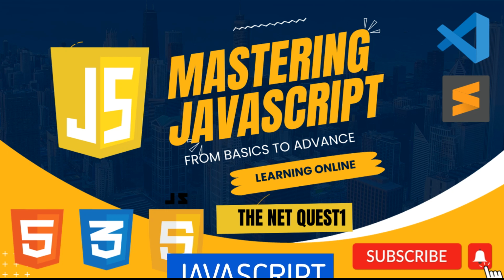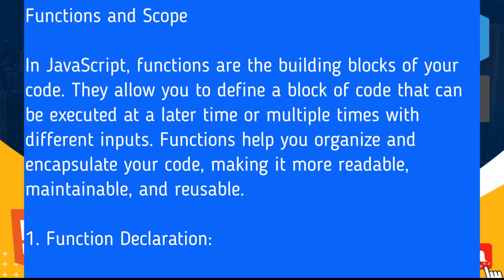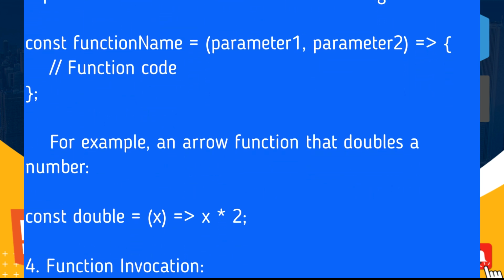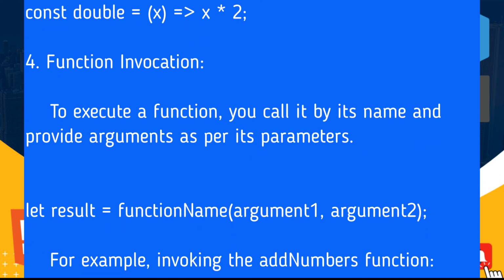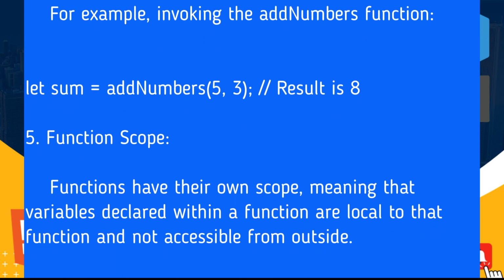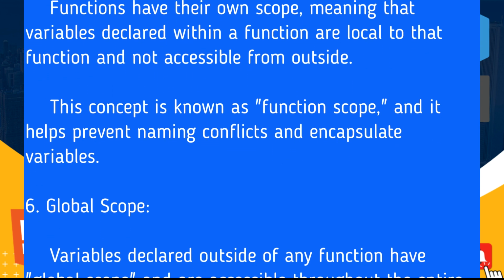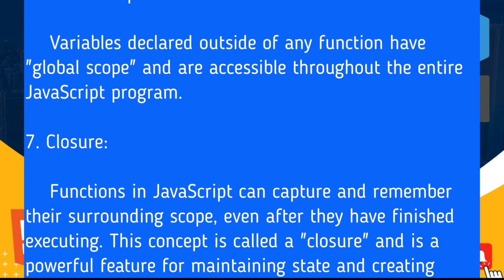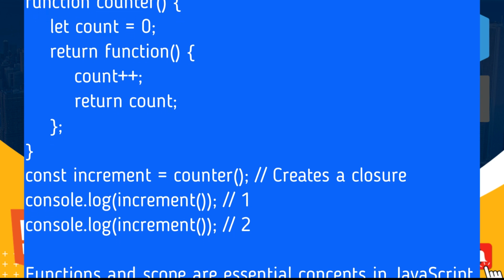Mastering JavaScript - From Basics to Advanced | JavaScript Functions and Scope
Functions and scope are essential concepts in JavaScript, and mastering them allows you to create organized, modular, and efficient code. As you progress through your course, you'll explore more advanced topics like function parameters, return values, and how to work with functions in real-world applications.